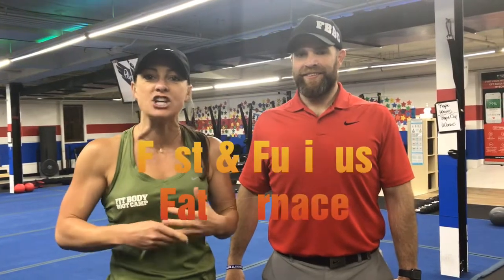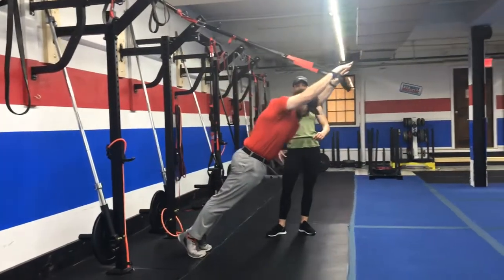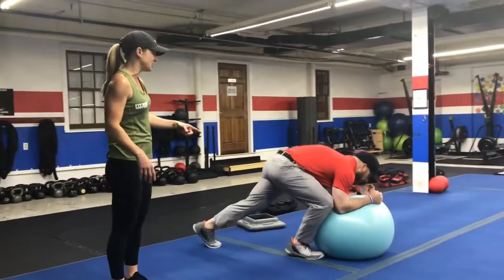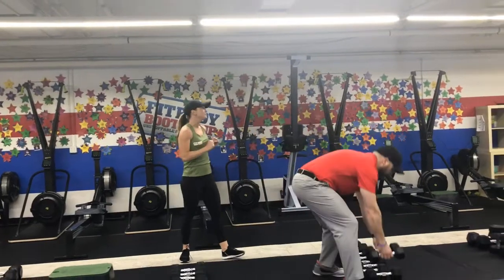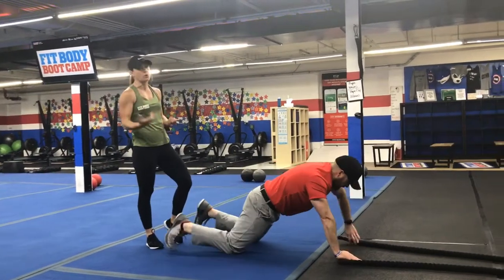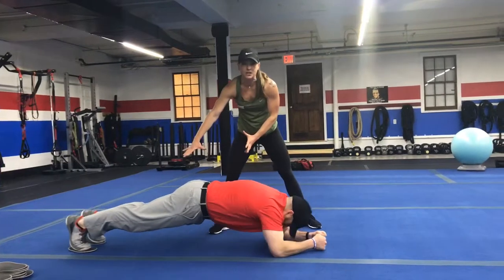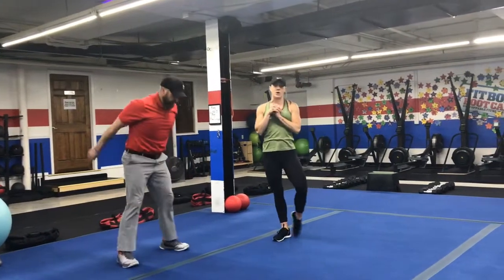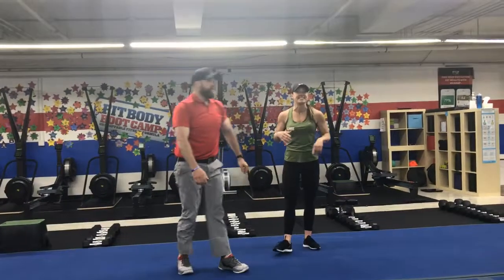Fast & Furious 6/14/2019